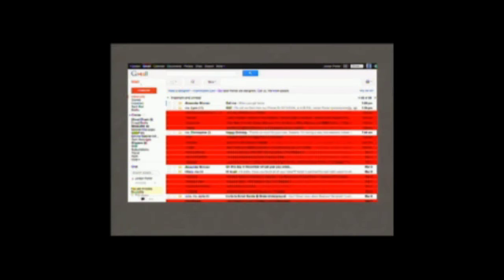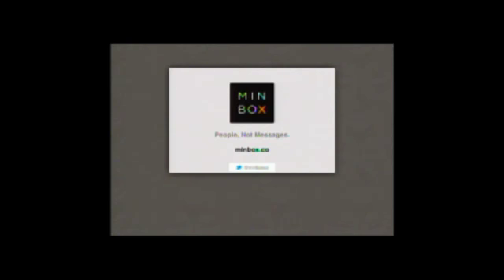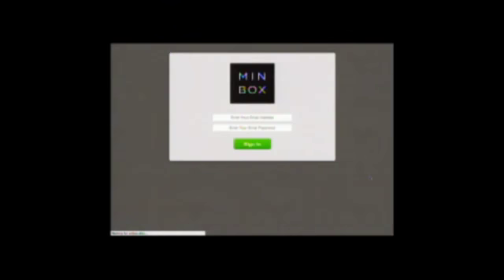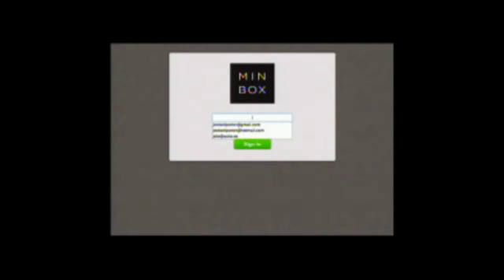Minbox - LAUNCH Festival 2012 Presentation